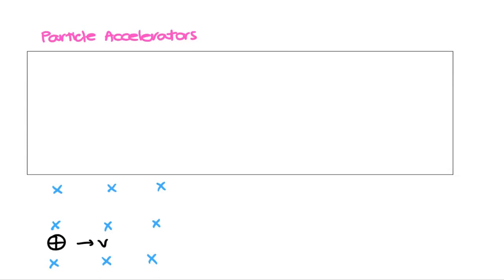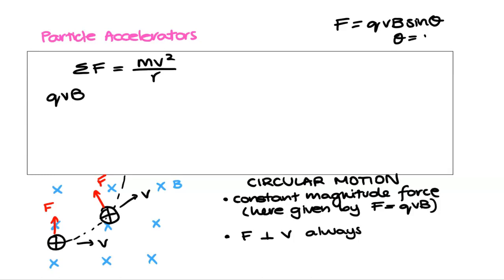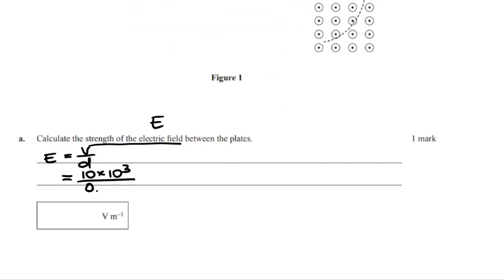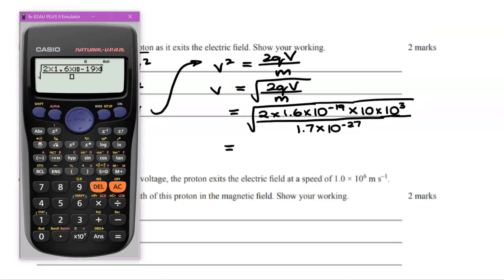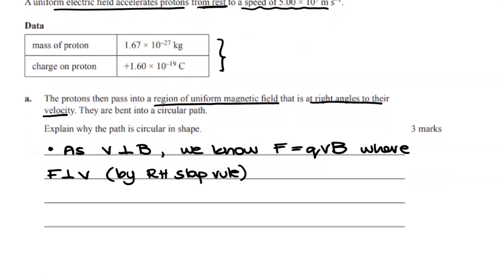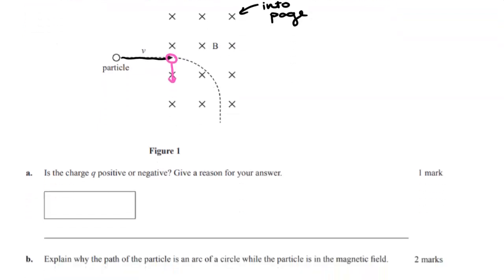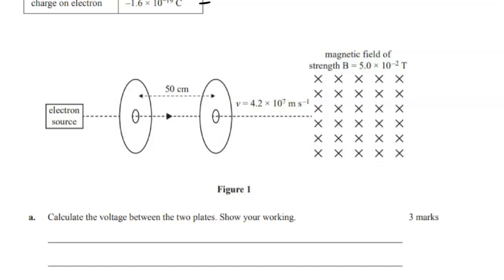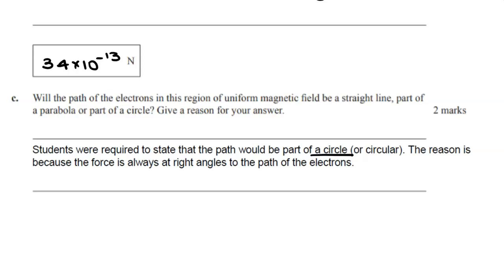VCE Physics | Fields - Particle accelerators